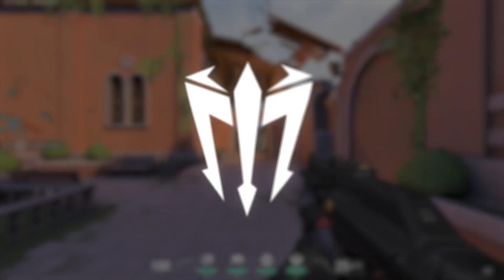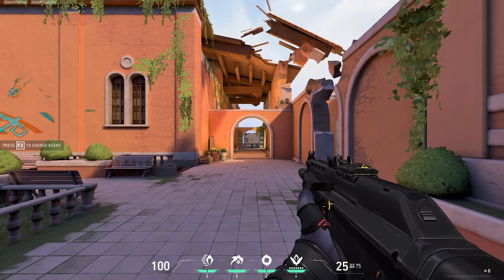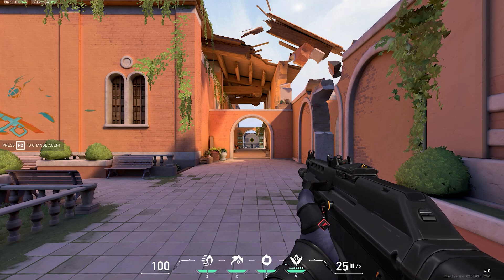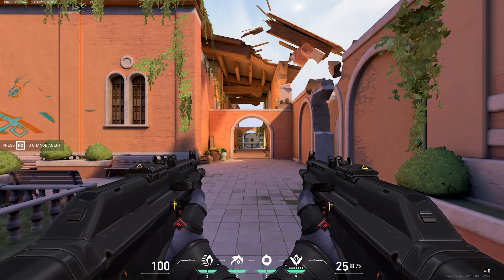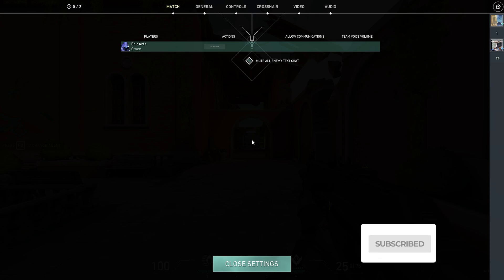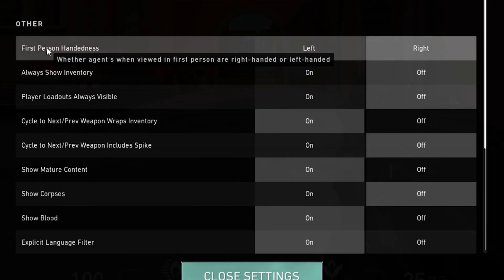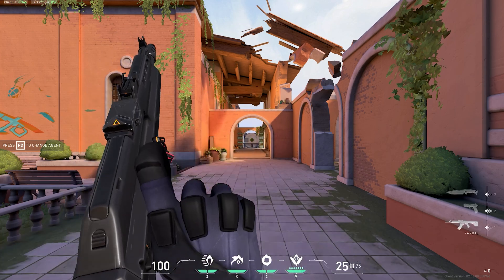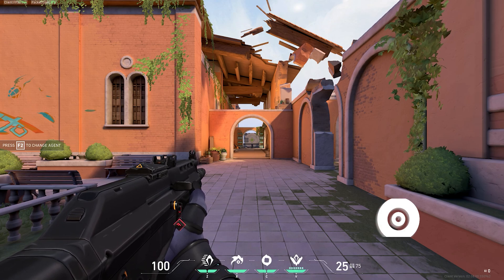HOW TO ENABLE LEFT HANDED MODE IN VALORANT (SWITCH WEAPON SIDES) - Valorant Tutorial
Quick and easy tutorial, on how to enable left handed mode in Valorant. Quickly switch between left and right side weapon/viewmodel modes, even during a game!

🎬Timestamps:
Intro: (0:00)
Main Bit: (0:24)
Outro: (0:44)